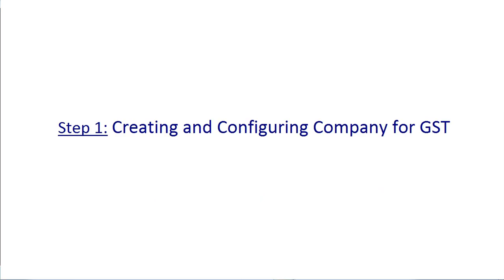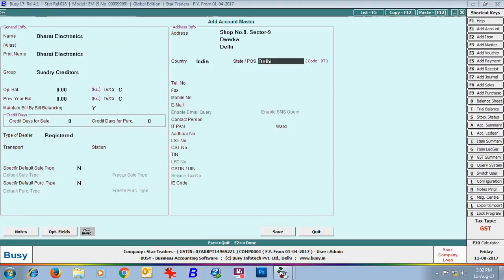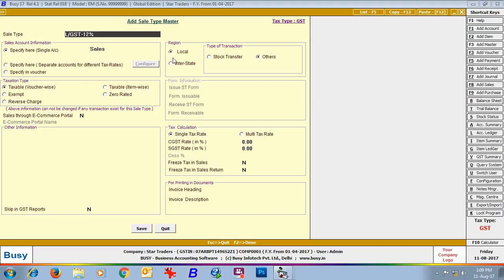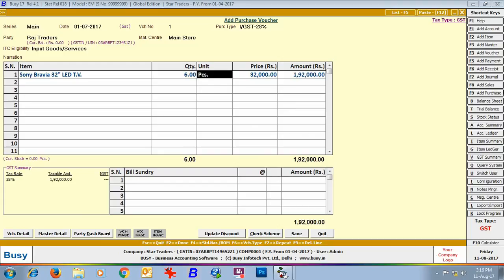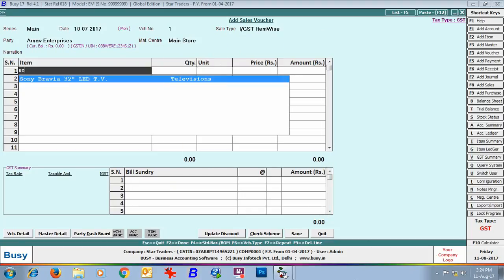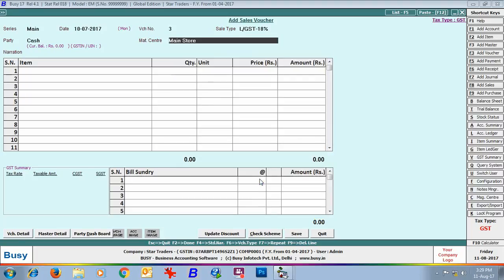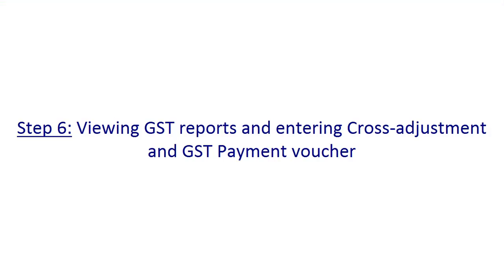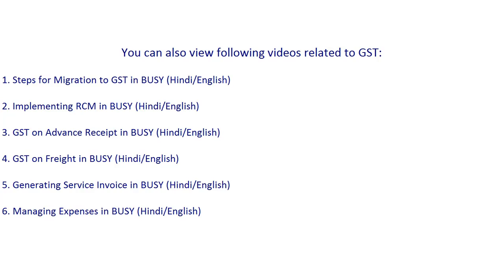Implementing GST in BUSY (English)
To implement GST in BUSY, you need to perform the following steps:

Step 1: Configure GST
The first step is to configure GST in BUSY. There are two sub-steps in configuring GST. The sub-steps are:
● Enable GST
You can enable GST and specify Default Tax Rate at the time of company creation. By specifying the default tax rate, relevant Sale Type, Purchase Type, and Tax Category masters will be created automatically.
If you have not enabled GST at the time of company creation, then you can enable it through the Administration - Configuration - Features/Options - VAT/GST tab. On clicking the VAT/GST tab, a VAT/GST window will appear.
In the VAT/GST window, specify the type of tax as GST. After specifying the tax type as GST, certain data fields become active. Enter the GST-related data in the relevant data fields. To create default masters in GST, click the Create Default GST Masters button.
Click the Save button to save the configuration settings for GST.

● Configure GST Account-wise
After GST is configured in BUSY, you need to configure GST account-wise for sundry debtors and sundry creditors.
Select the Type of Dealer from the list. The following four options appear in the list:
1. Registered
2. Unregistered
3. Composition
4. UIN Holder - A party will be UIN Holder under the following cases:
a. Any specialised agency of the United Nations Organization or
b. Any Multilateral Financial Institution and Organization notified under the United Nations (Privileges and Immunities) Act, 1947 (46 of 1947),
c. Consulate or
d. Embassy of foreign countries ;
e. Any other person or classes of persons notified by the Commissioner

When you specify the Group as Sundry Debtors or Sundry Creditors, a State/POS data field becomes active. Enter the State/POS, and its code will be displayed accordingly. Next, enter GSTIN No. and other GST-related details for the account.

Click the Save button to save the account information.

Now that you have configured GST in BUSY, you can create the masters necessary for recording GST-related details.

Step 2: Create Masters and enter GST-related details
To enter and maintain GST-related details, certain masters are required. BUSY will create certain masters automatically as per the Default Tax Rates specified by you at the time of company creation. The following masters are required to maintain GST-related details:
● Tax Category
● Sale/Purchase Type

Enter the appropriate information in the data fields and click the Save button to save the new Sale Type Master.

Now that you have created masters for GST in BUSY, you can record GST-related transactions using vouchers.

Step 3: Enter vouchers and apply GST on them
If you have paid/received GST on the sale/purchase of goods, you can enter GST-related details in the appropriate vouchers. To record GST-related details, click the Transactions menu - Select the appropriate voucher.

Enter the appropriate information in the voucher and click the Save button to save the voucher.

Once you have entered the Sales voucher and received GST, the next step is to pay the government for GST collected. For this, you need to enter a Payment voucher.

Under the GST Nature data field, select the required option from the list depending on the transaction you are entering for. In the list following four options appear:
● Not Applicable
● UnReg-RCM Purchase/Expense
● Registered Purchase/Expense
● Refund Against Advance Receipt
● GST Payment to the Government
Enter appropriate information in voucher and click Save button to save the voucher.

Step 4: View/Print GST Reports
Once you have recorded GST-related transactions, you can view reports and returns. To view GST reports, click Display - GST Reports - Select a report from the following options:
● GST Summaries
○ GST Summary
○ Item-wise Sales GST Summary
○ Item-wise Purchase GST Summary
○ Party-wise Sales GST Summary
○ Party-wise Purchase GST Summary
● GST Registers
○ Sales Register
○ Purchase Register
● Form GSTR-3B
● GSTR-1
● GSTR-2
● GSTeReturn
● Check Party GSTIN
○ Parties with Invalid GSTIN
● Input Available on Existing Stock
Select the report option as per your requirement and view the report.

With this, GST will be implemented in Busy.

About Busy:  Busy Accounting Software is a leading accounting solution designed for small businesses that are both comprehensive and easy to use. Busy helps you streamline your bookkeeping and increase accounting efficiency with features like financial accounting, inventory management, auto E-Way Bill and E-Invoice generation, and GST invoicing.